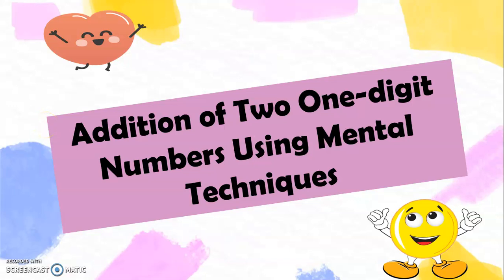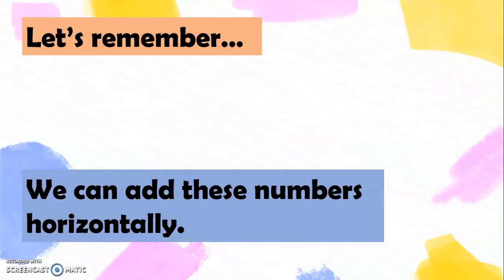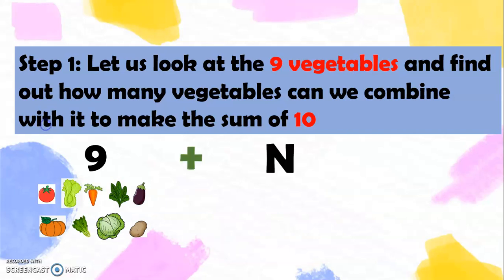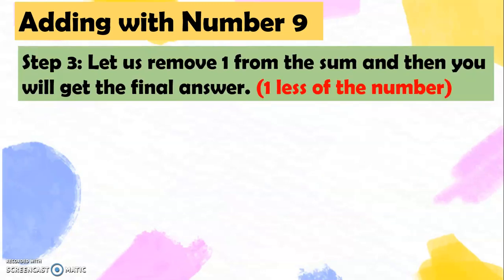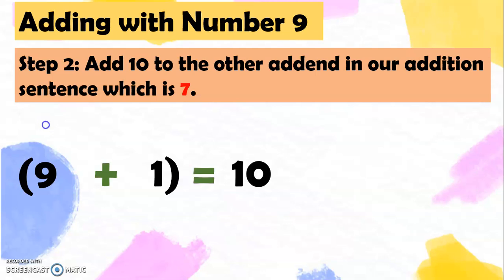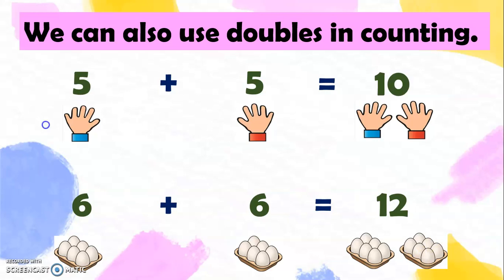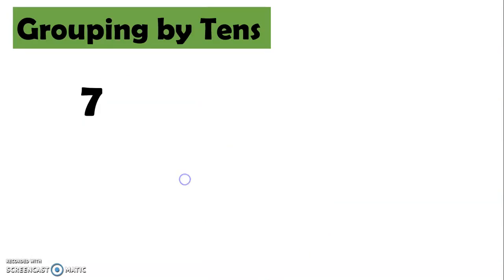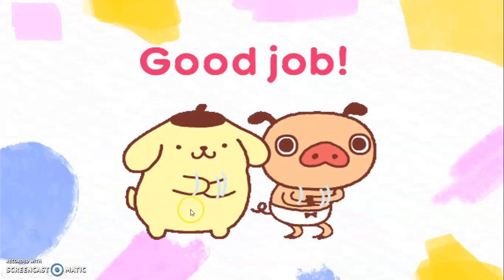Adding Two 1-digit Numbers Using Mental Techniques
A Grade 1 lesson in addition using mental techniques